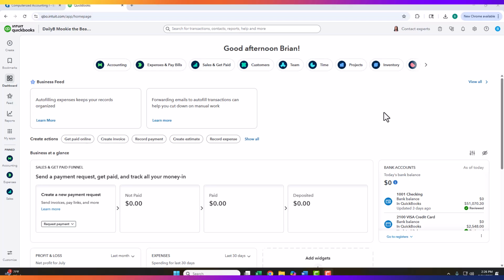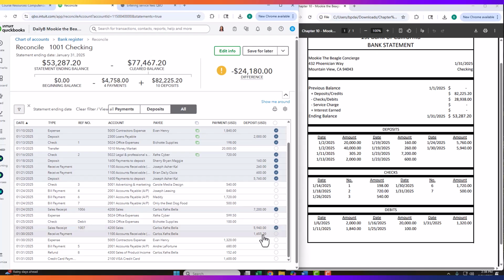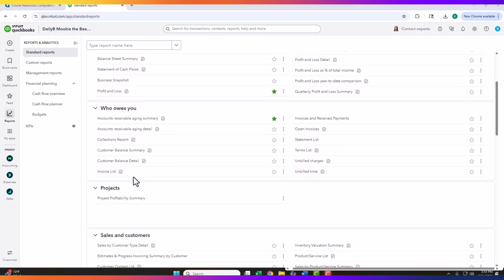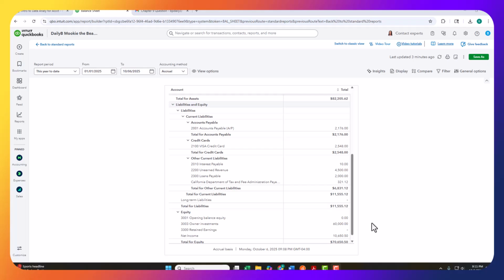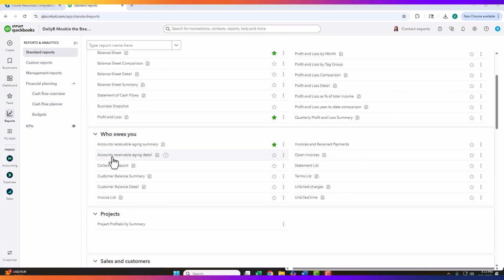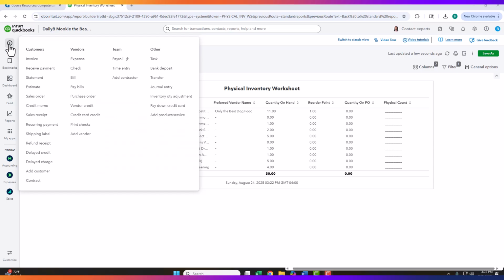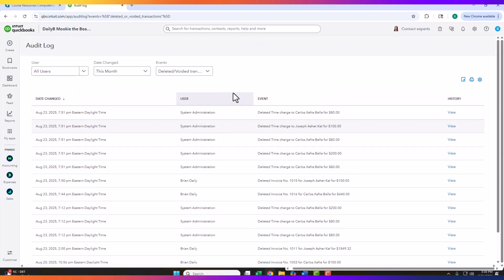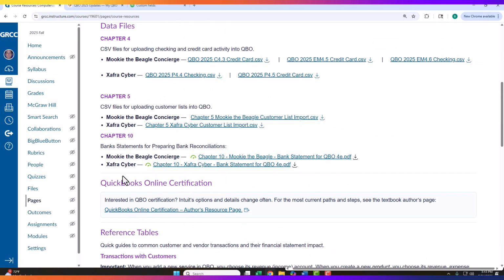BA160 Chapter 10 Walkthrough